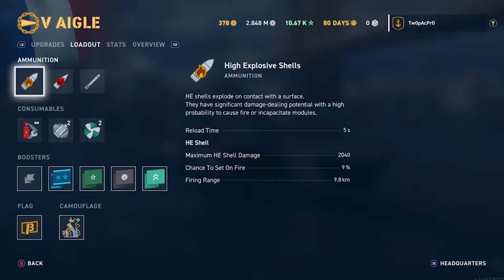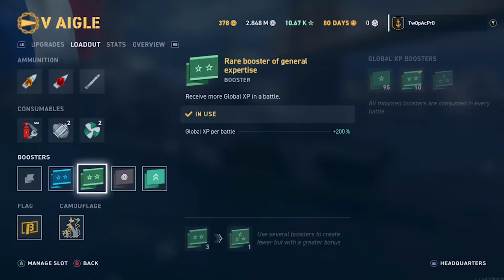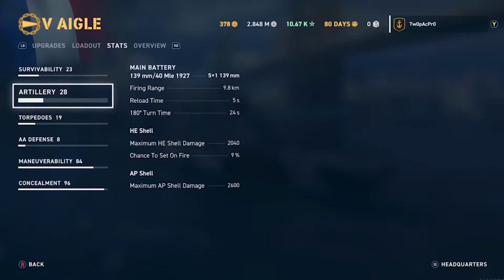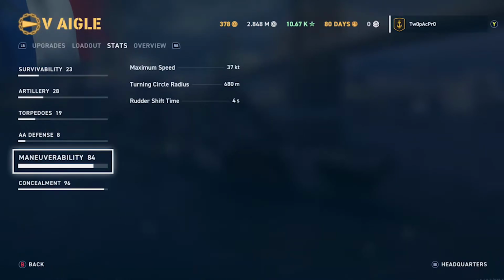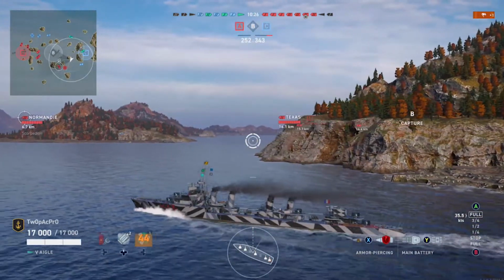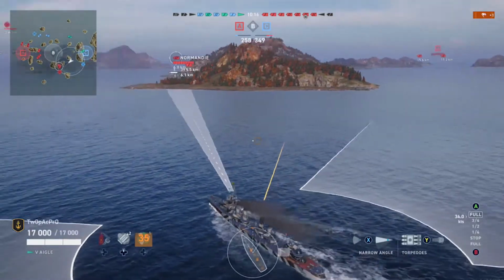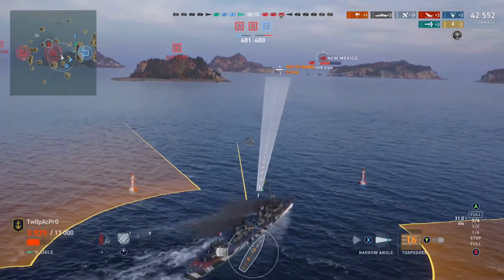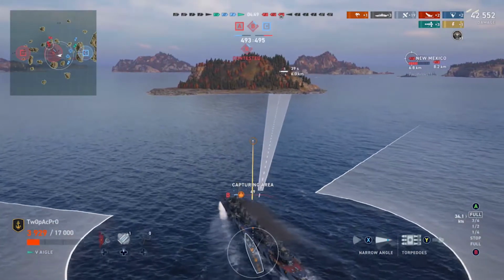World of Warships legends: french Aigle Destroyer tier V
Hello and Welcome to our World of warships Legends video French Aigle tier V premium destroyer  .
Our plan is to cover all tier 1 ships then move onto all tier 2 ships so on and so on till we get to tier 7 and maybe above.
Next video could be the anything not sure yet.

If you like our videos and would like to help us grow our channel please visit the link. Thank you very very much.